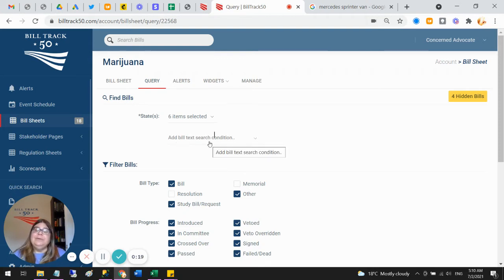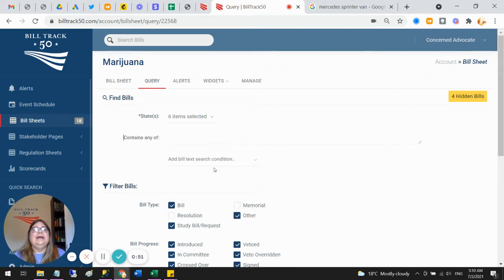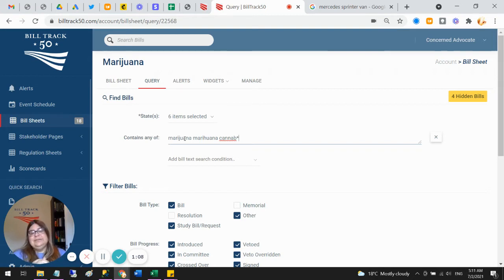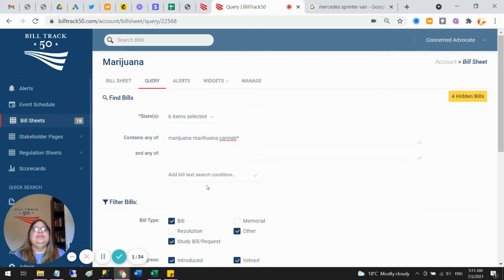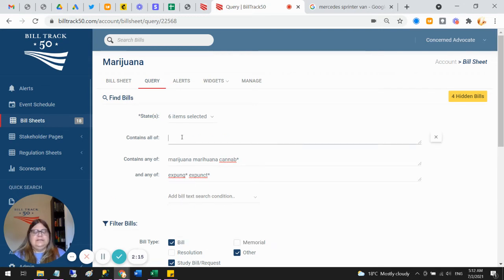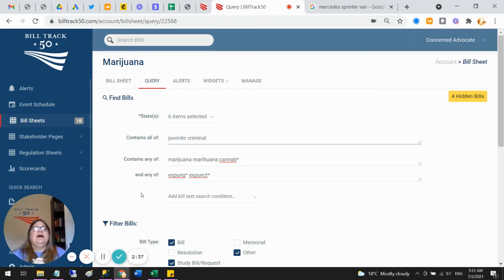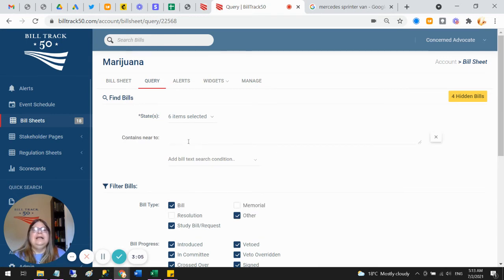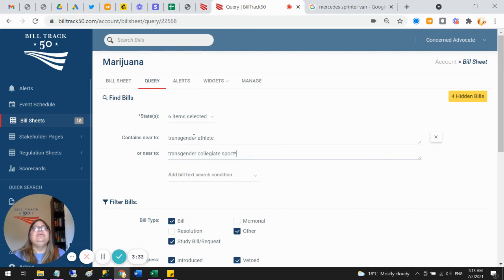BillTrack50 Tutorial - Expanded Search Capability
A look at the new expanded search capability in BillTrack50. See how to add multiple any of or all of lines, and also mix and match.